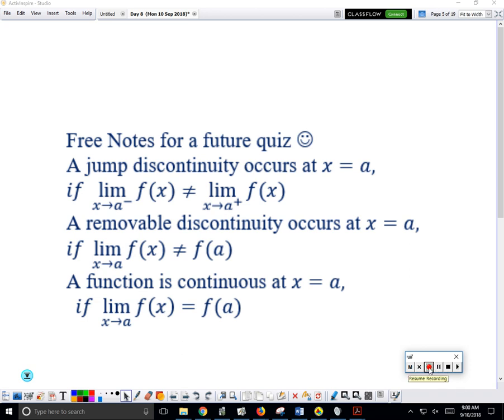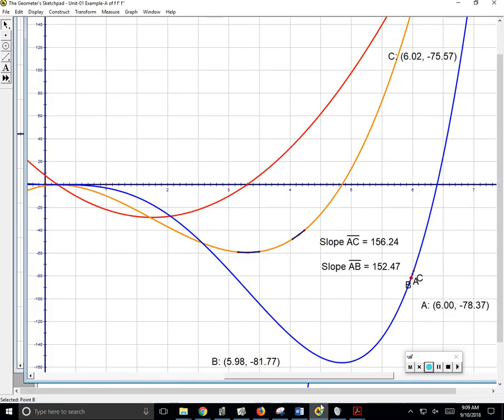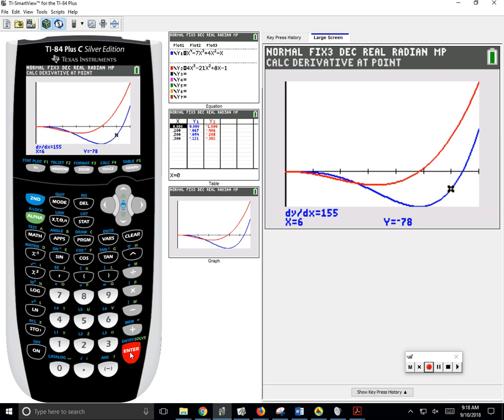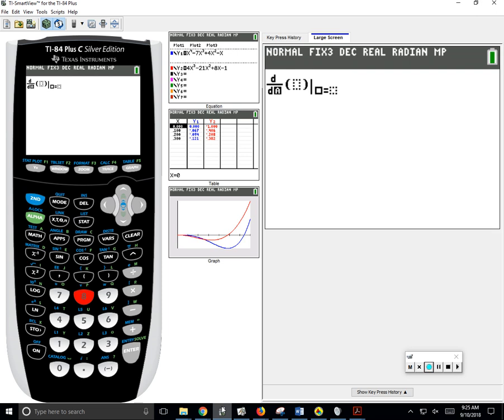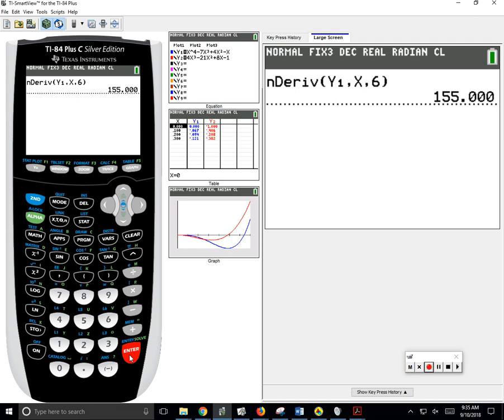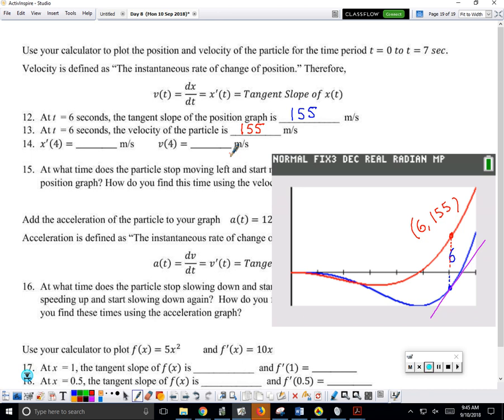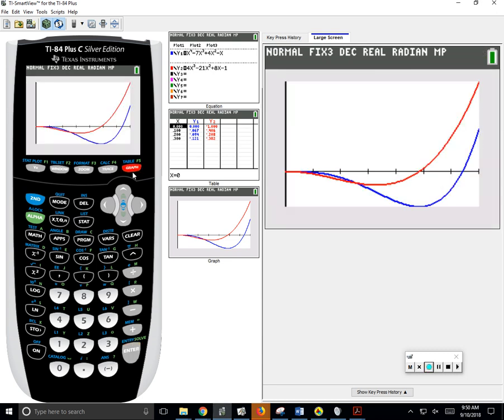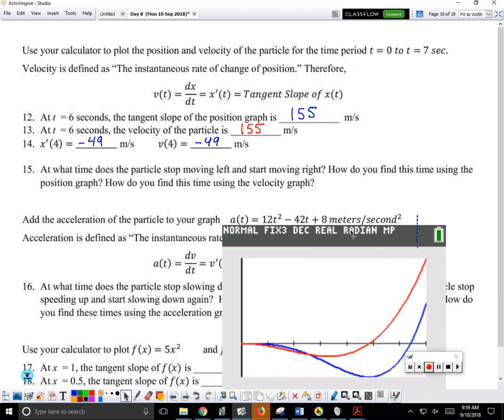Day 8 Derivative Concepts (Mon 10 Sep 2018)